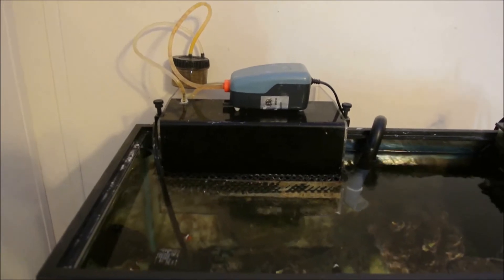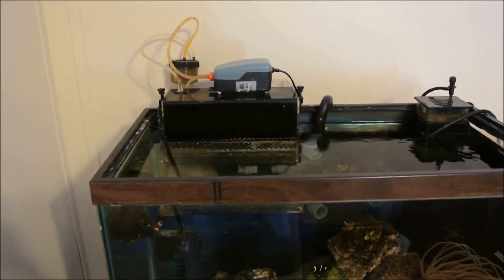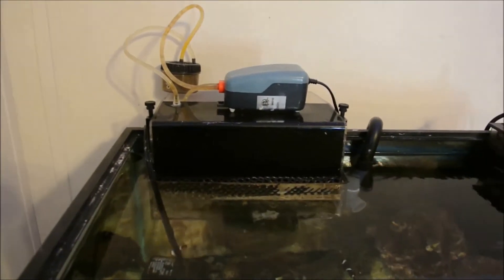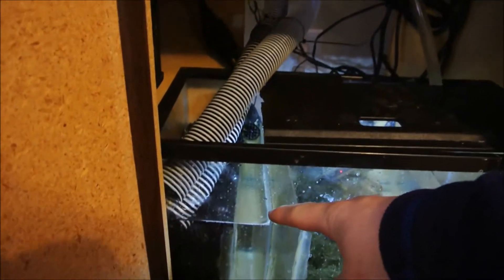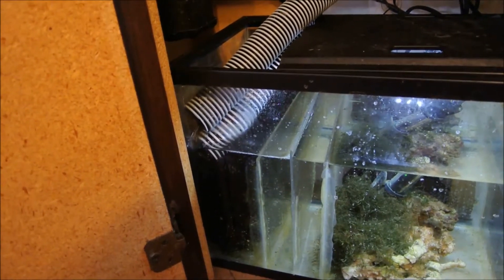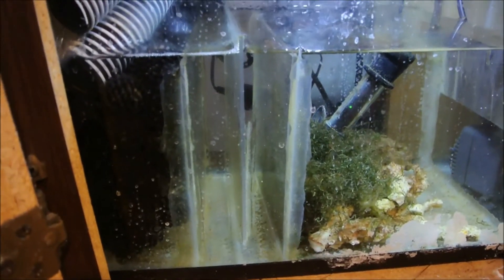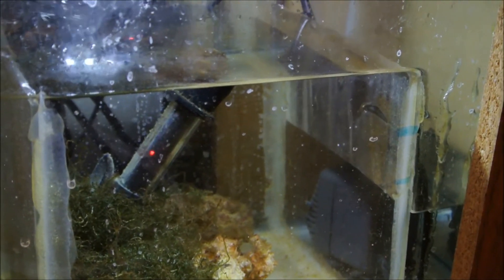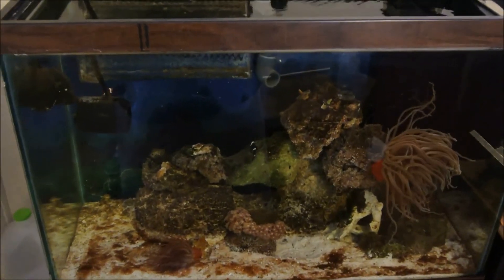Aquarium plumbing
In this video I discus how I plumbed my aquarium and the necessary precautions one should take to prevent an aquarium disaster. I hope you enjoy and if you have any questions or comments please post them below or on my facebook